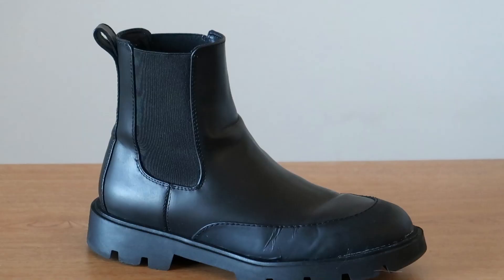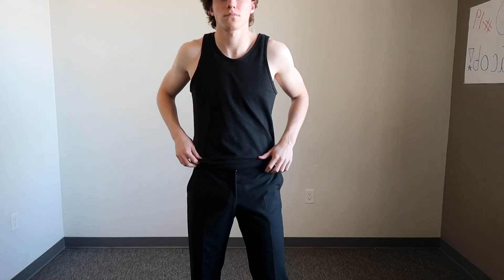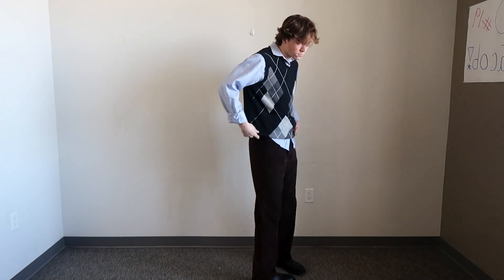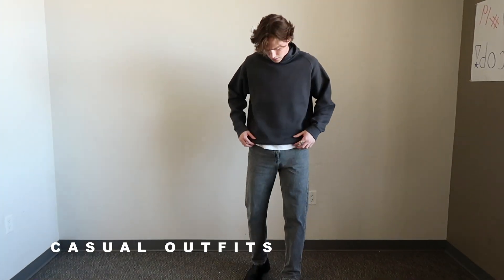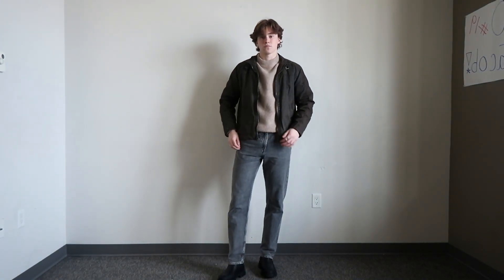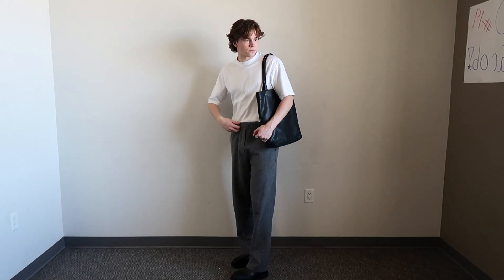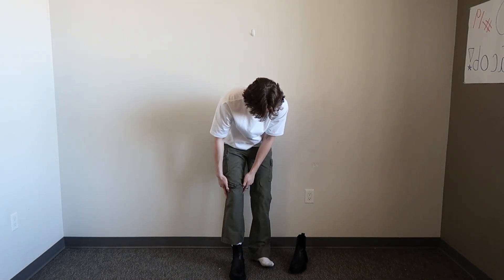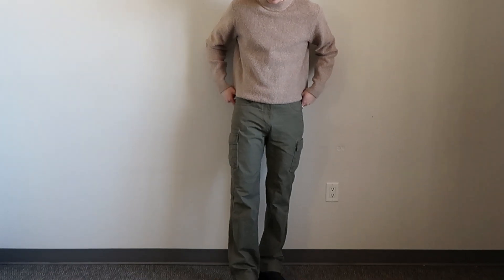How to Style 'Black Boots'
Welcome back! So I've been wearing these black Chelsea boots from ZARA a lot recently, hence, today I'm sharing some of my favourite ways to style them, and hopefully you can take some inspiration from it if you own any boots like these, or are looking to get some in the future. Enjoy!

^^The particular pair of boots I own are not available in the US, but if you use the link above, there are some very similar ones^^